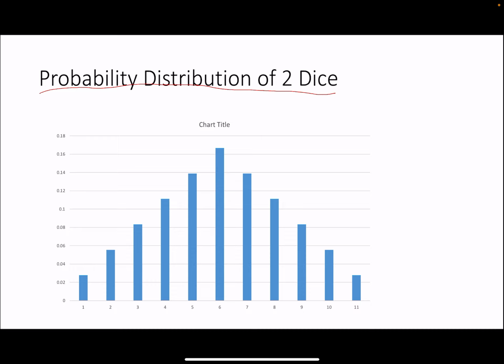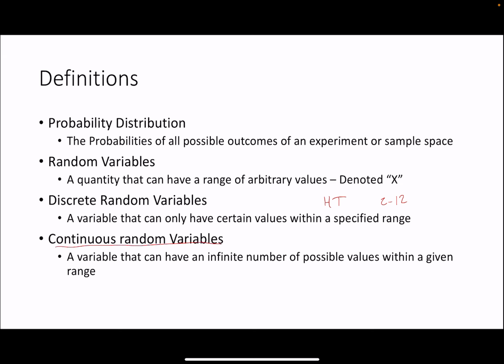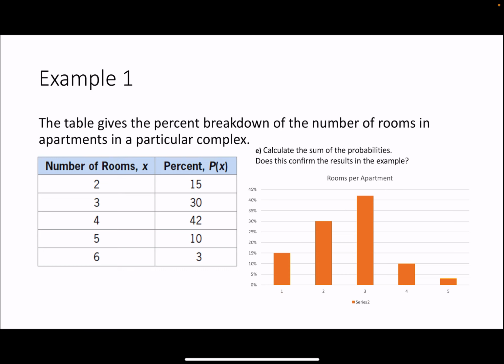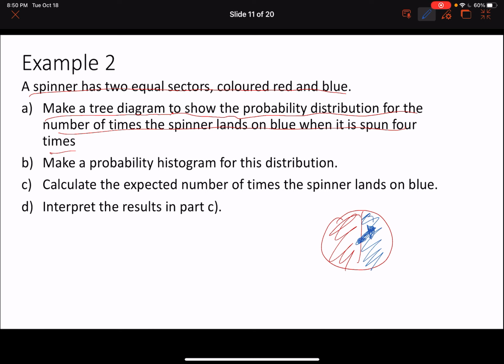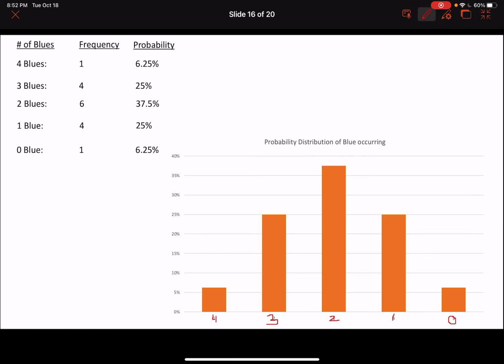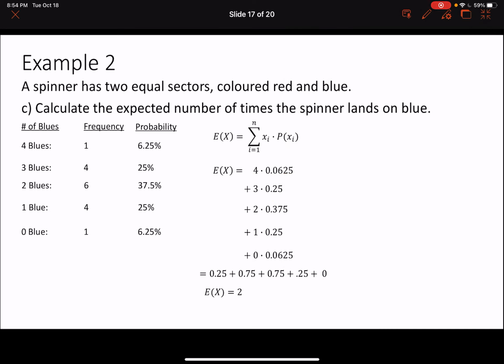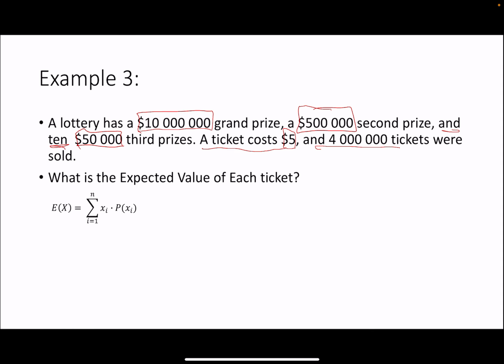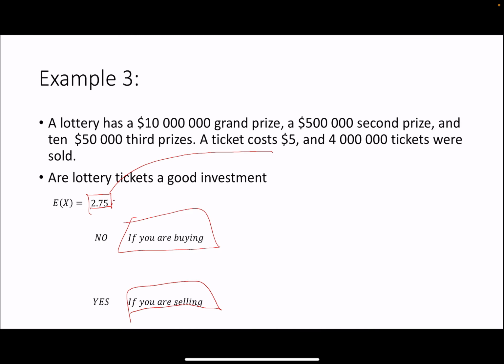Day 16 Probability Distributions